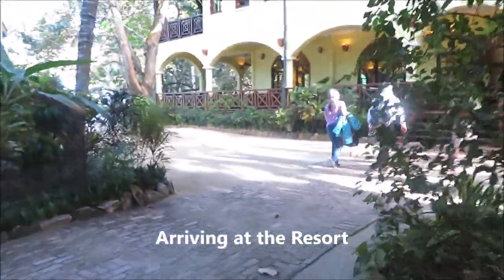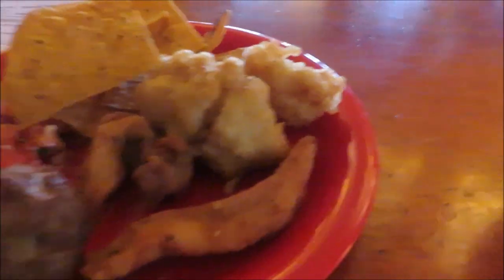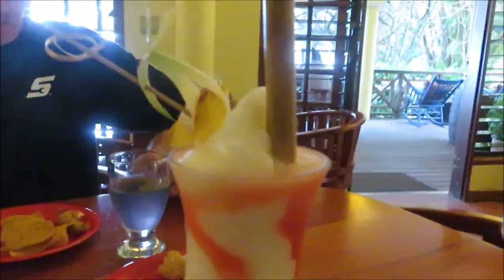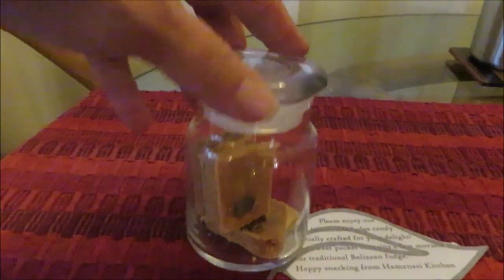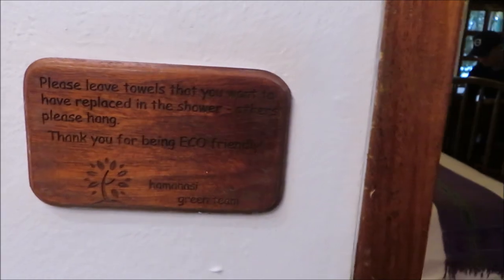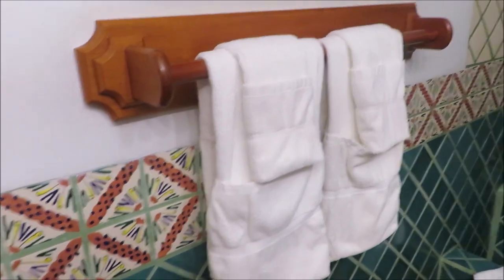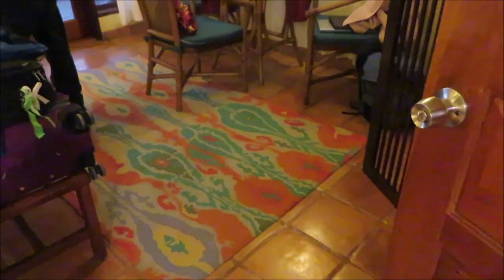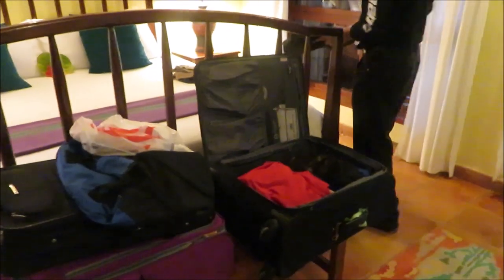Hamanasi Dive Resort, Belize - Beachfront Plus Room Tour